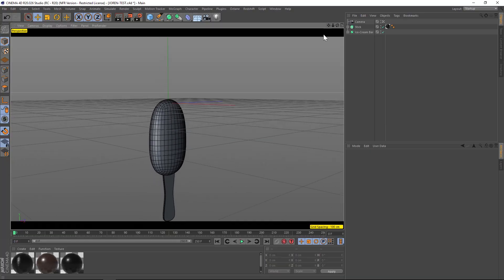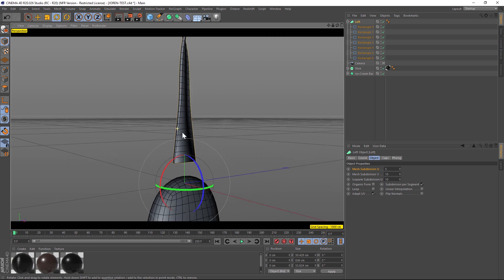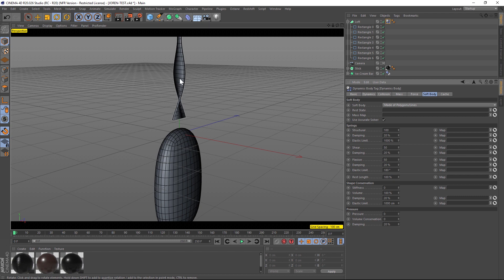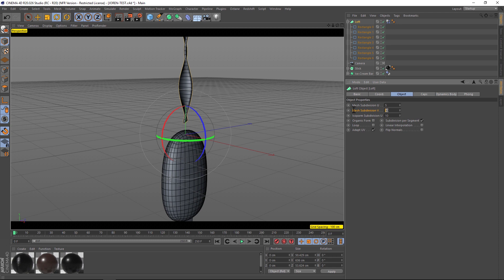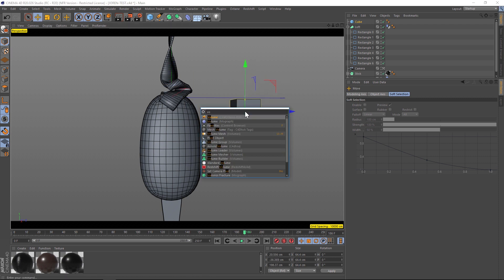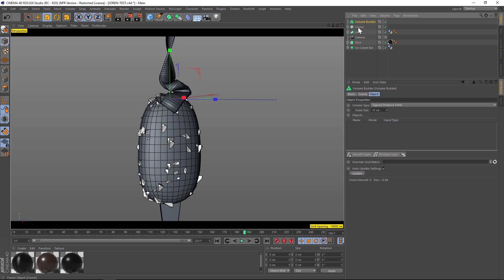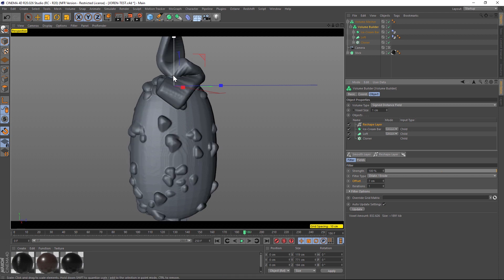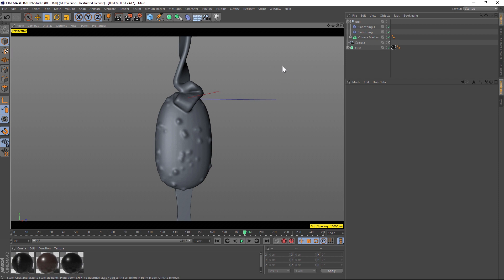Cinema 4d Fluid Animation tutorial without plugins!!!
Learn how to create fluid animation in Cinema 4d without Plugins!
and thepixellab.net